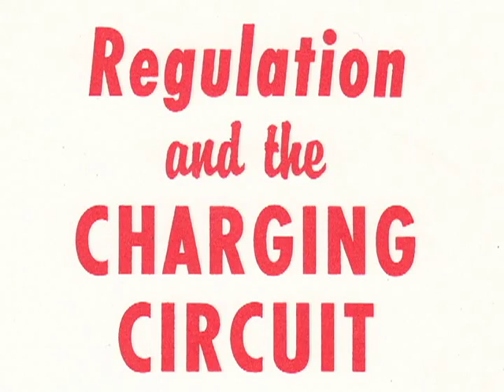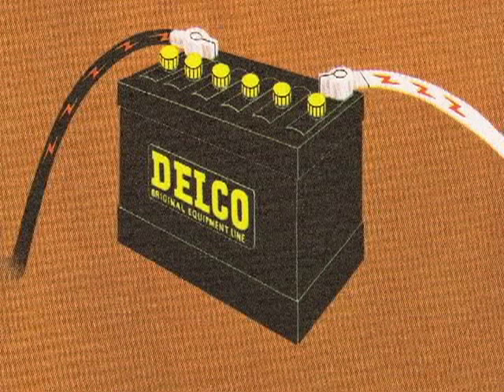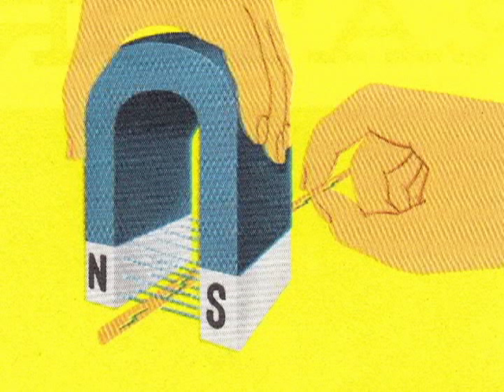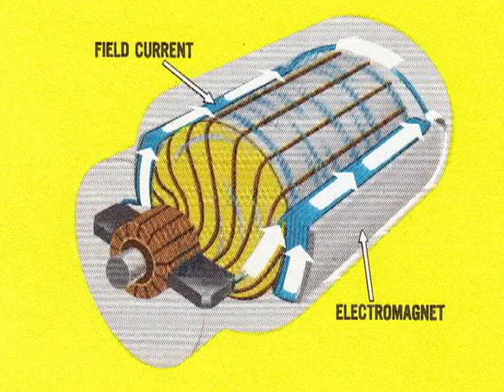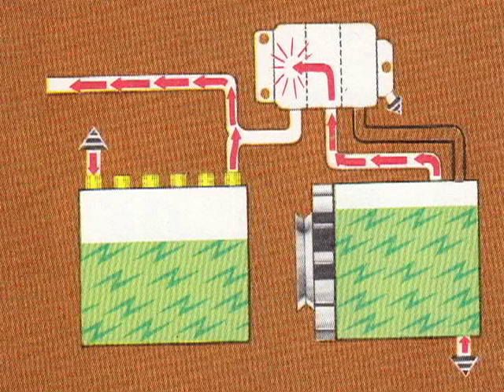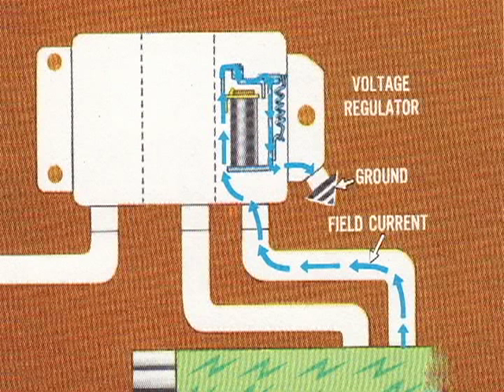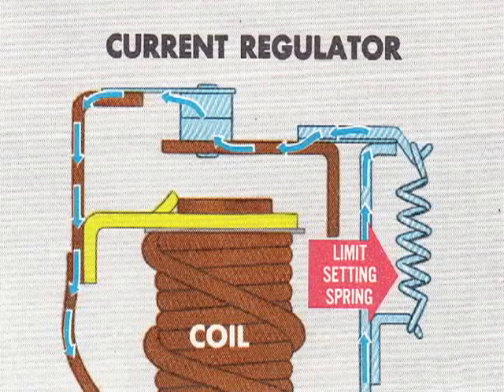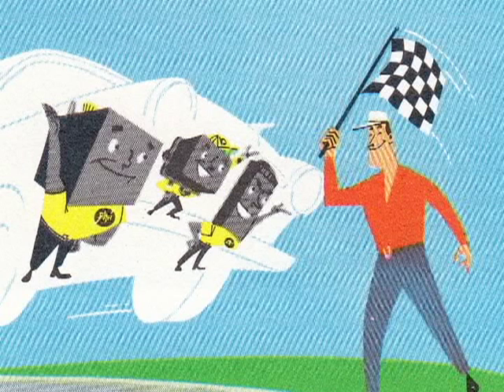Delco Remy - Regulation and Charging Circuit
This video is was done as a school project. Rob Burgoon did the VO and I did the scoring and video edit. Although this booklet was intended for automotive applications it is just as well suited for aviation applications, the principals are the same.